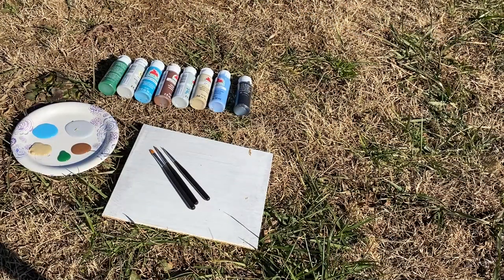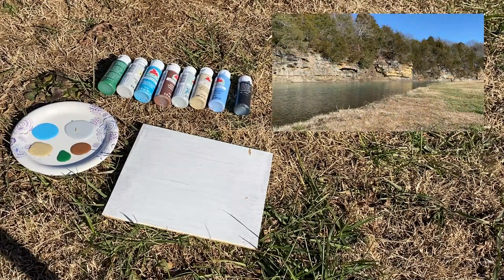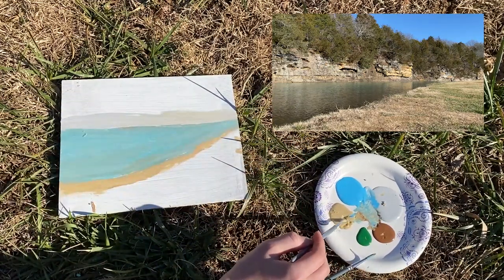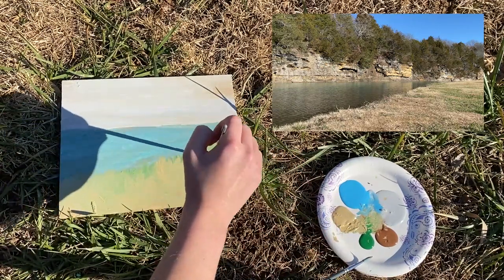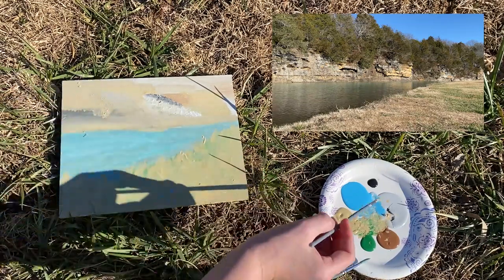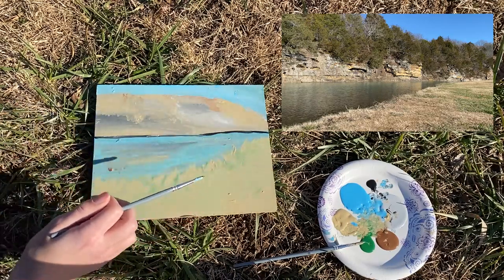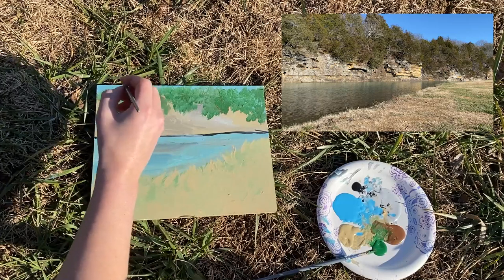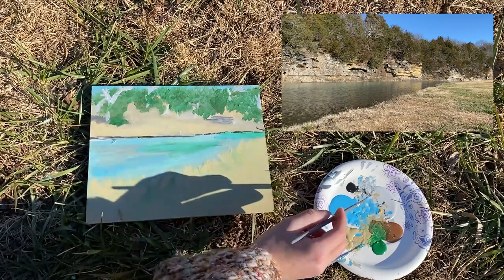Shiloh Saturday: Paint like Essie Ward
Follow along with education specialist/weekend manager Kim Hosey as she paints a scene of the Arkansas Ozarks, and discusses the life and work of Arkansas Ozark folk artist Essie Ward.

This video was produced in part thanks to funding from a CARES grant
distributed by the Arkansas Humanities Council, National Endowment for
Humanities, and United States Congress.